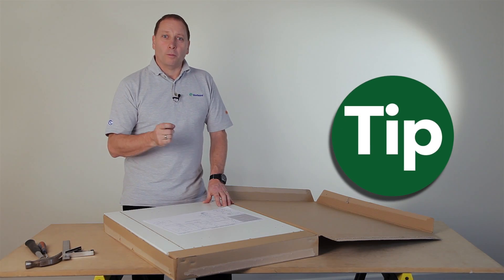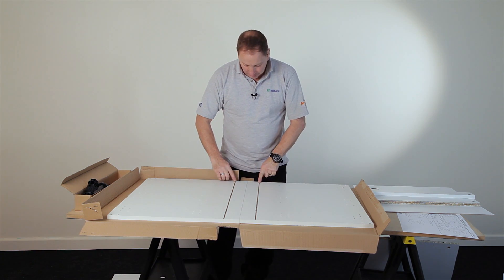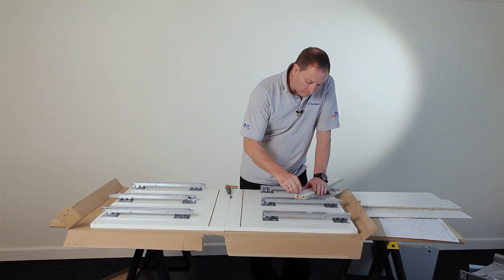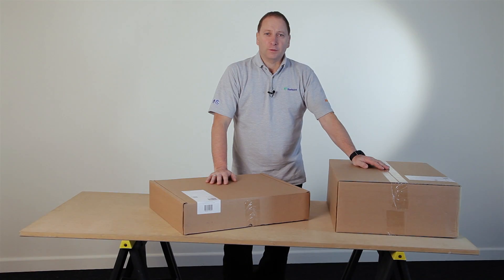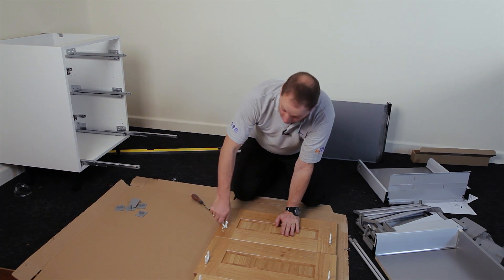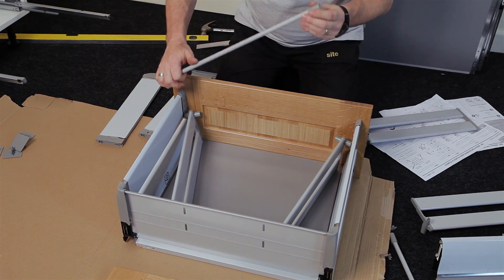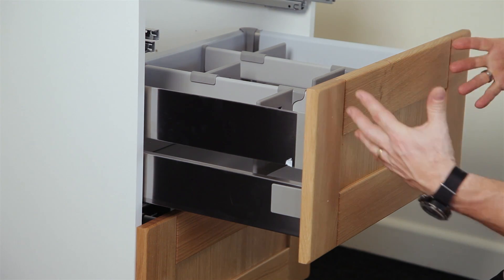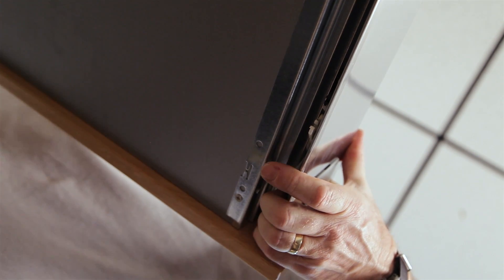Cooke and Lewis 2016 - Premium Plus Drawers